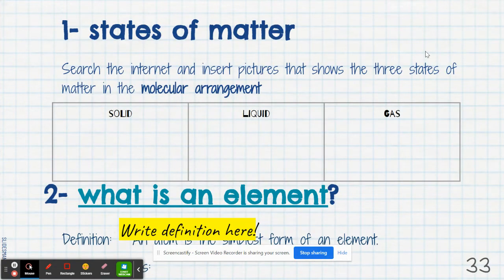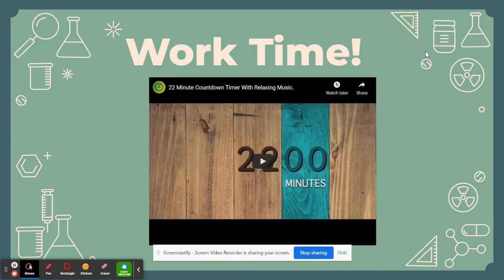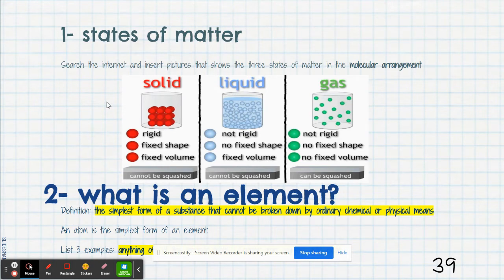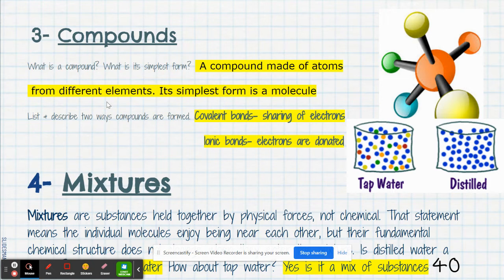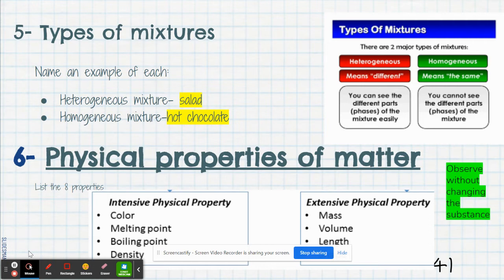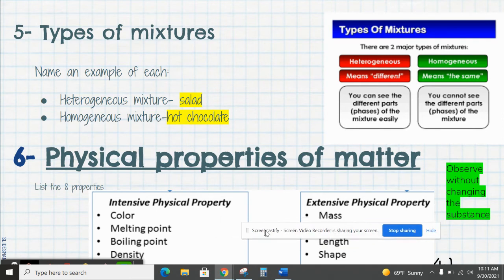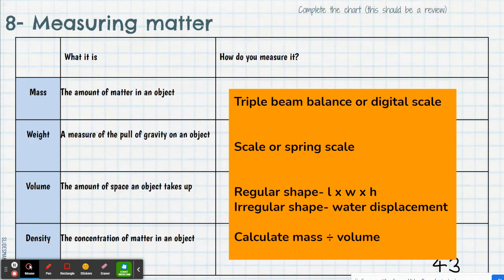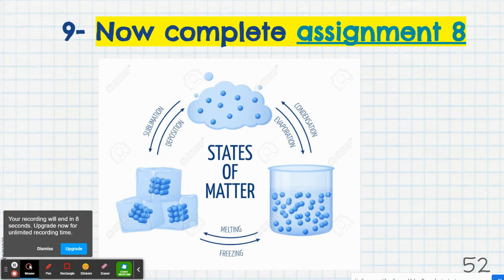Sept 30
matter!